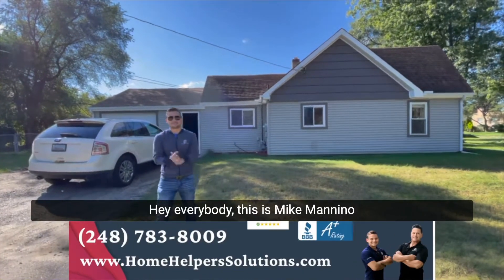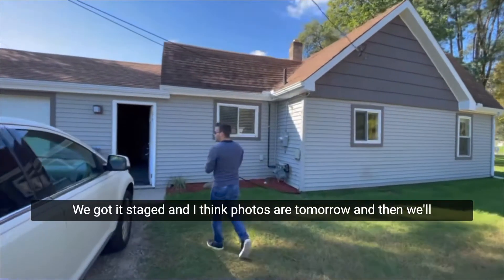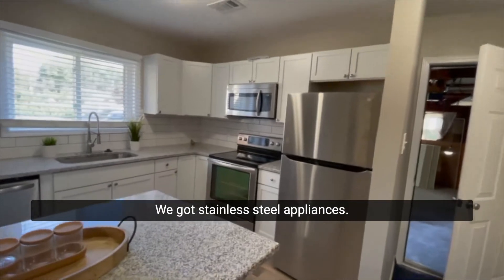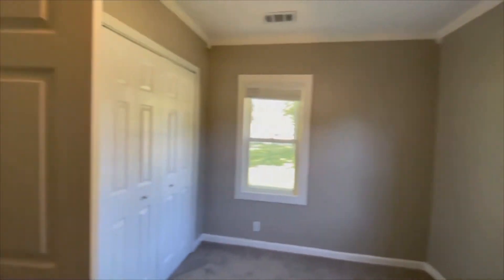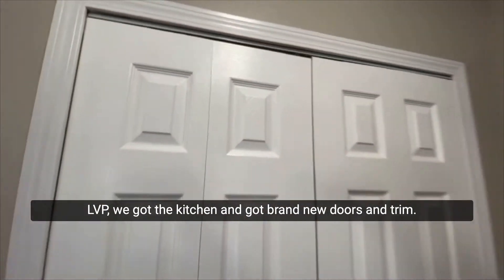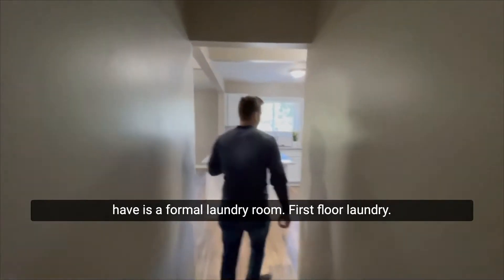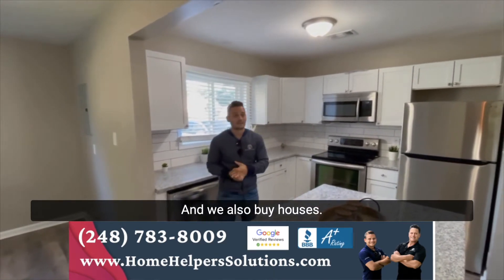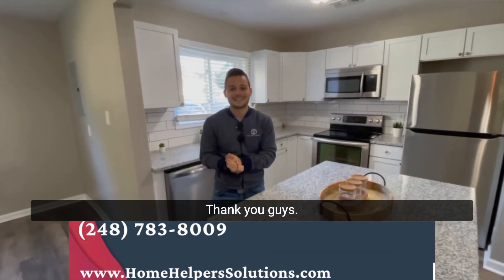3860 Sashabaw Waterford Final Walkthrough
Just listed!🏡 3860 Sashabaw in Waterford is officially on the market today. This house went through a big transformation. It got a brand new kitchen with LVP flooring, granite countertops, white shaker style cabinets and stainless steel appliances, a brand new bathroom with a beautiful large vanity, new toilet, tub and tile surround. This 3 bedroom also got all new carpet, doors, trim and paint! ✅✅✅

Don’t miss out! Schedule your showing today! 🗓✏️

If you or someone you know has a house they'd like to sell fast for CASH, give us a call at or visit our